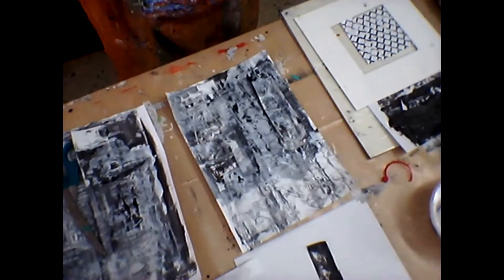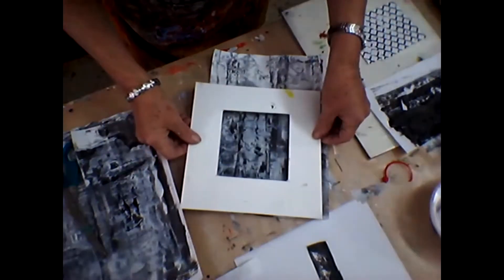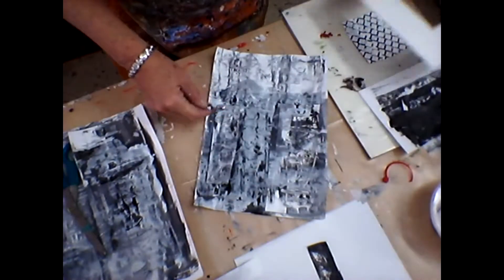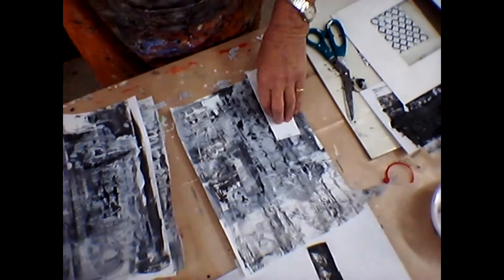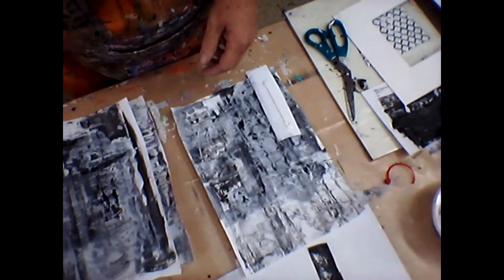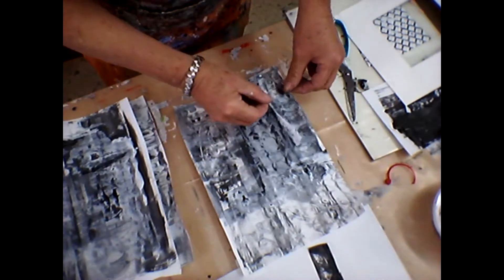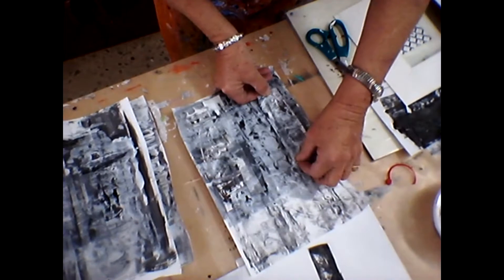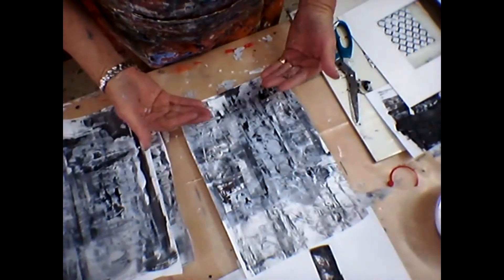Beginners Drawing Part 3 Results!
Part 3 of a short demonstartion of free drawing into a painting
More at JoyFaheyArtist.com